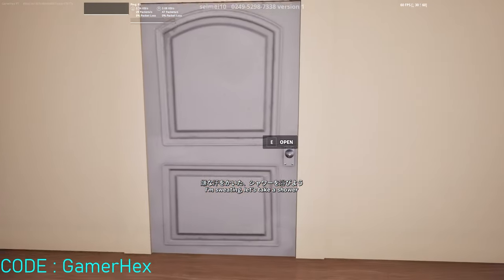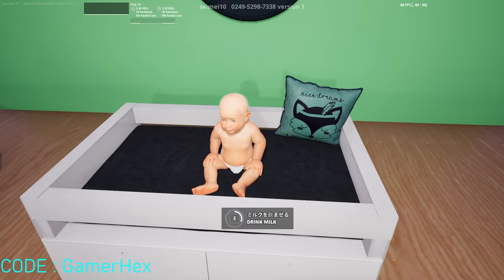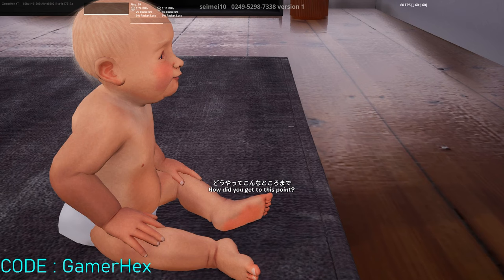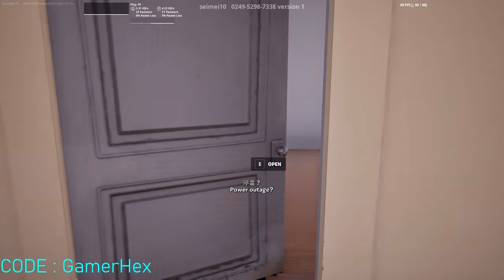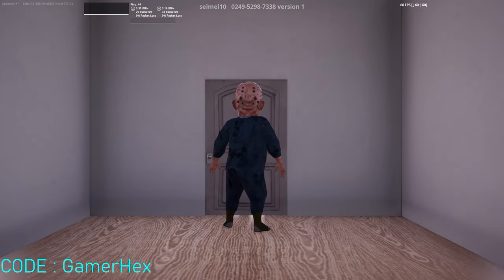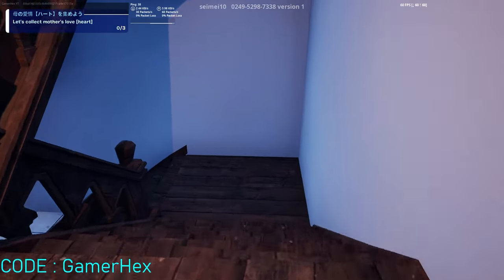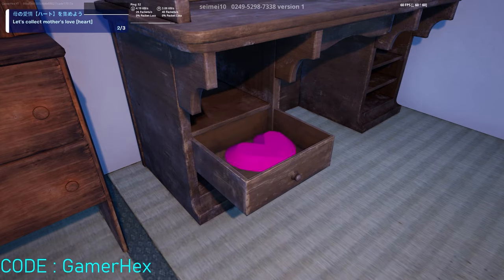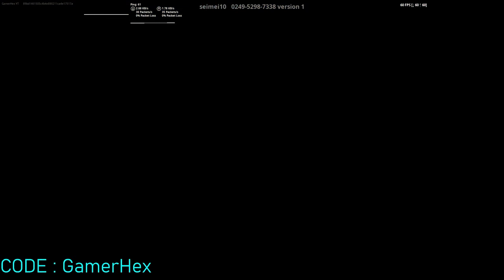How To Complete Baby Fortnite - Horror Baby Map Guide - by Seimei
How To Complete Baby Horror Map in Fortnite Chapter 5 Season 2 All hidden items locations this map is creative 2.0 full guide tutorial, walkthrough and solution

Map Creator : by Seimei
this map is created by Seimi paranoid horror map

let's collect mother's love Heart quest